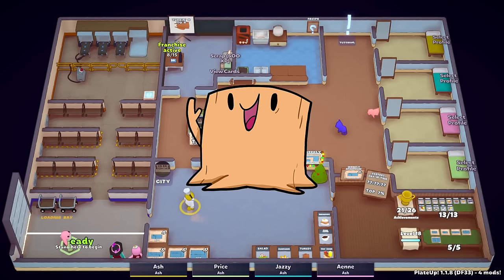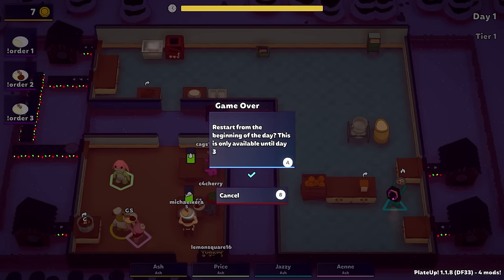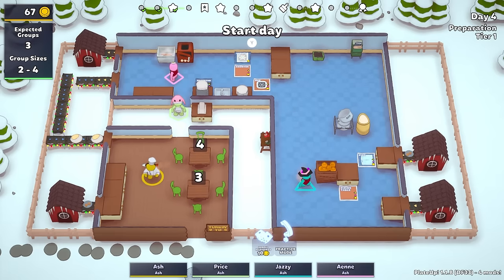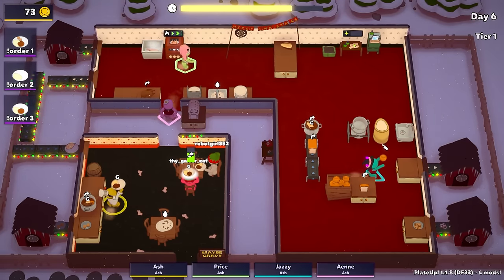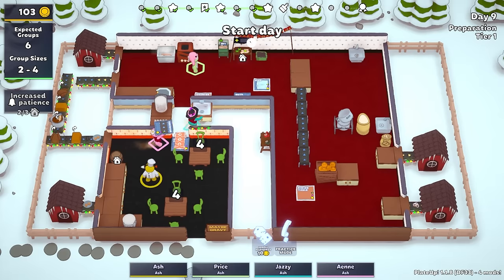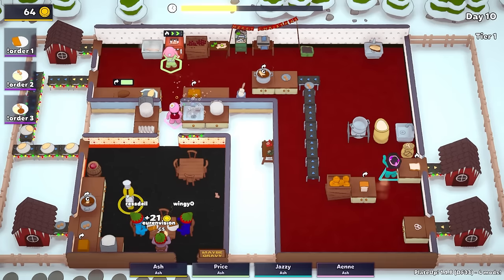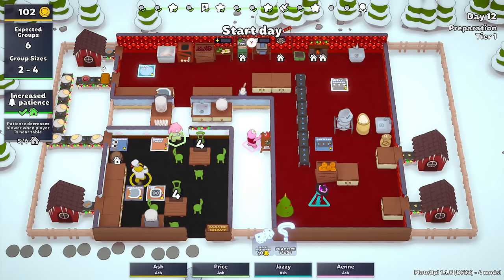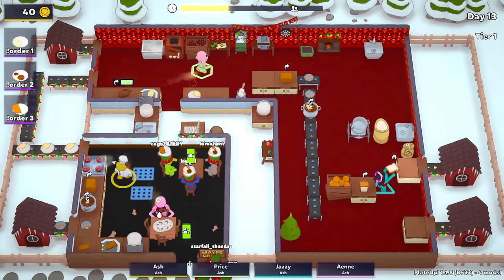QUEST TO DOUBLE FRANCHISE?! - Plate Up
Stumpt plays Plate Up!